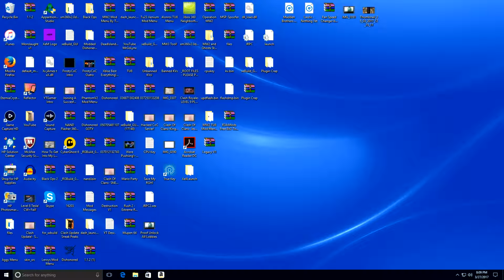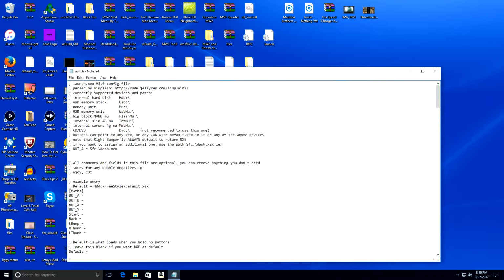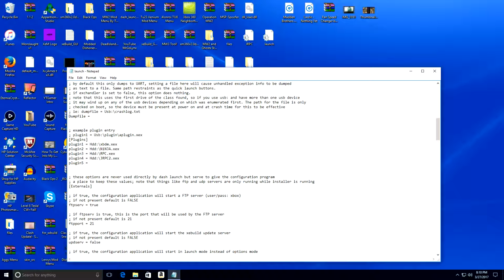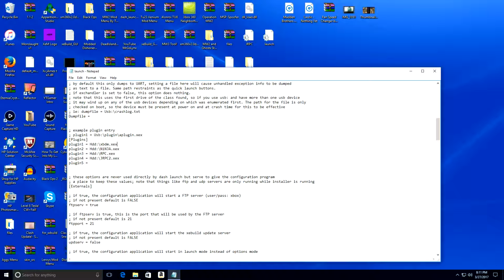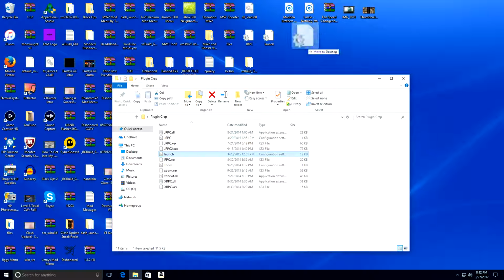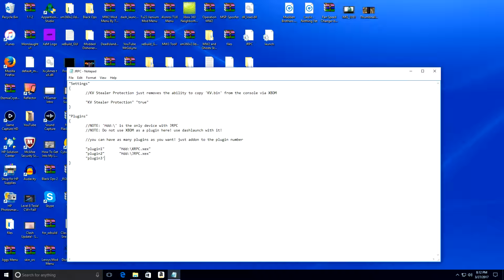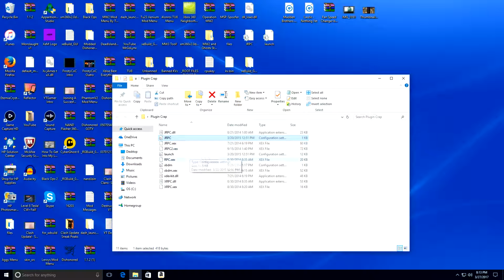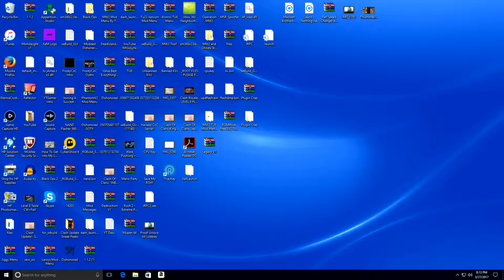How To Have Unlimited Plugins On Your JTAG/RGH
Just a quick tutorial guys hopefully this helps! any questions lemme know!!